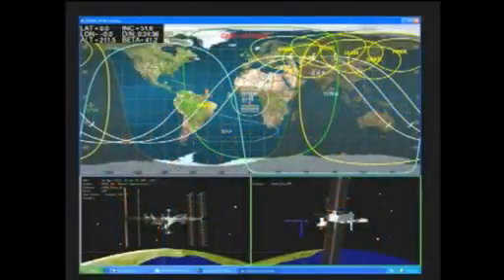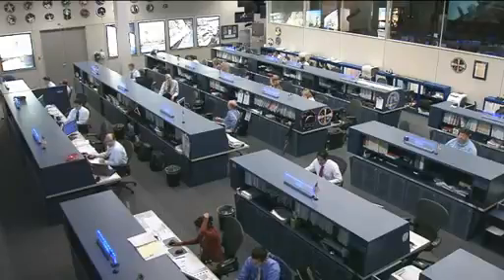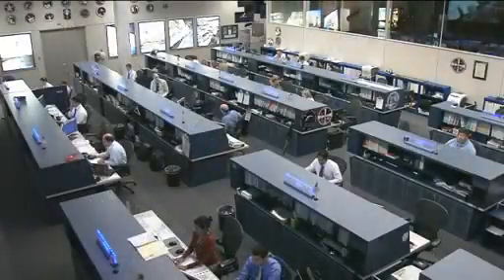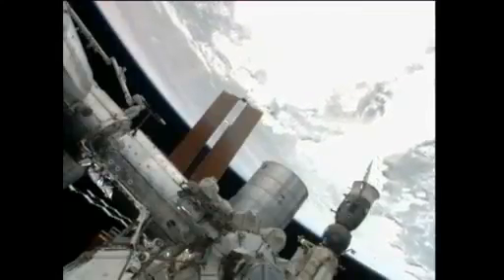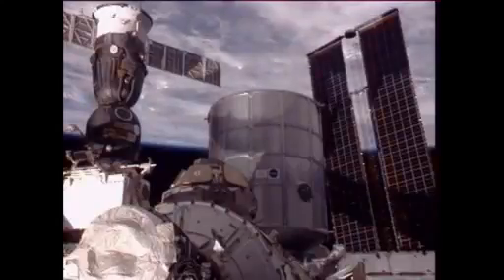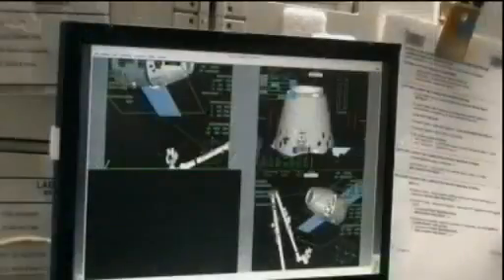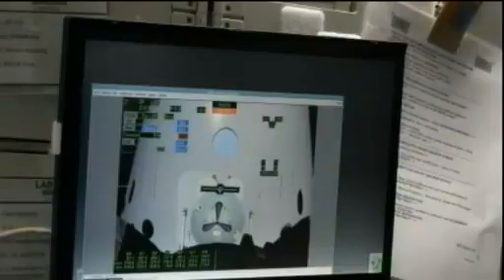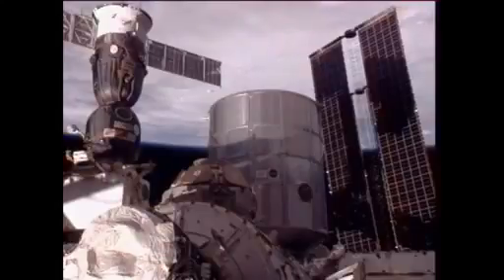ISS Update April 16, 2012